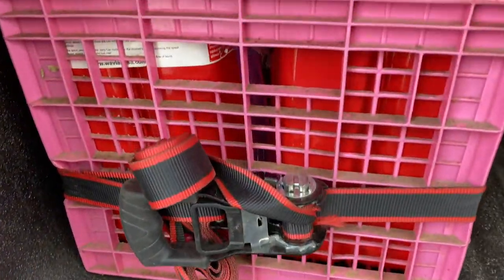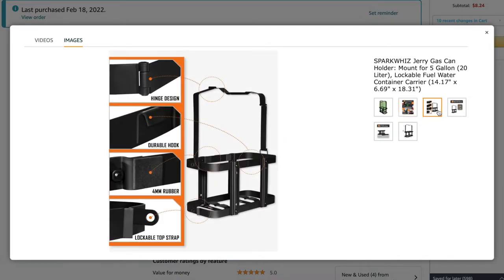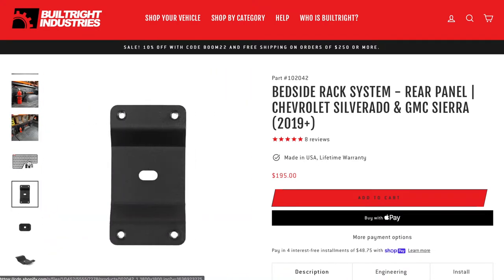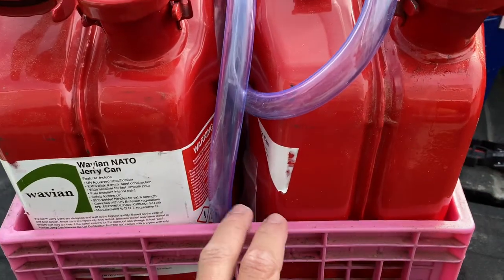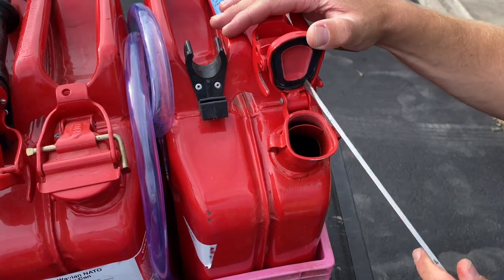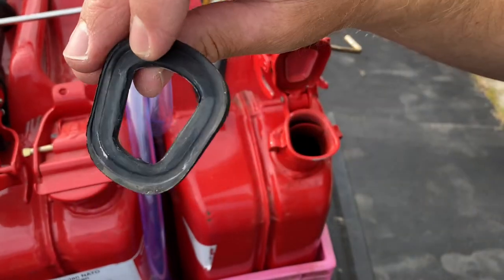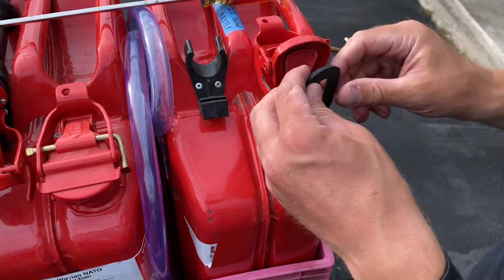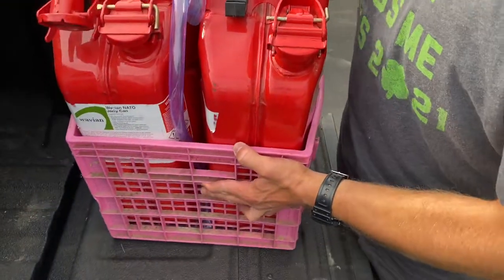CHEAP JERRY CAN TRUCK STORAGE | Bonus: How To Change A Gasket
If you guys are looking for a budget option to travel with your Jerry Cans, I've got you covered. Find an old milk crate strap that thing down.